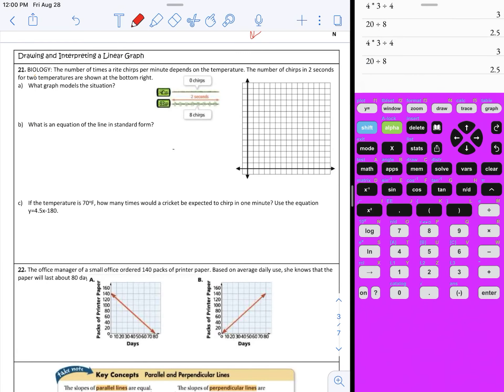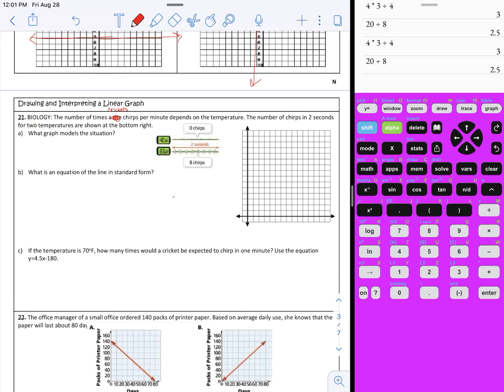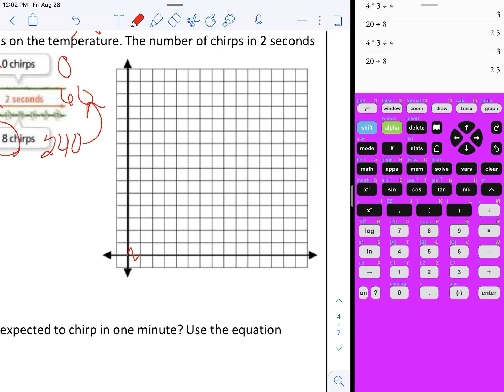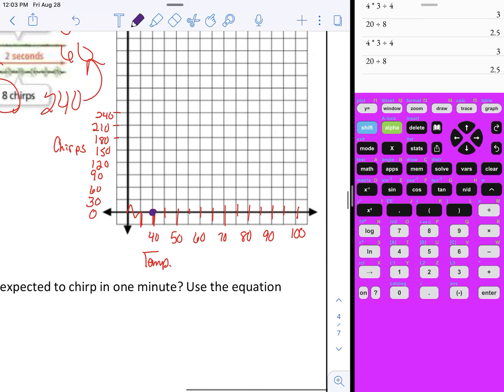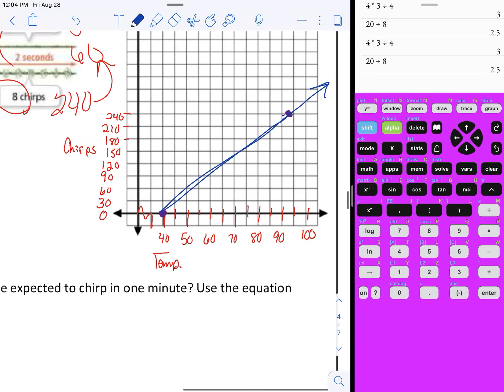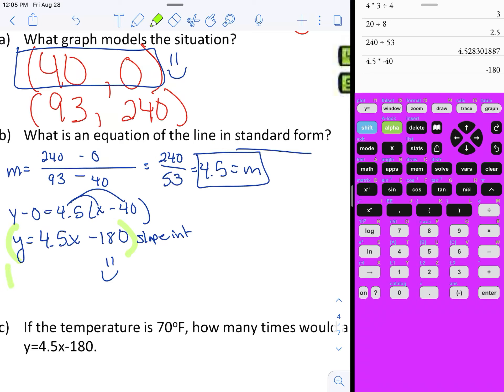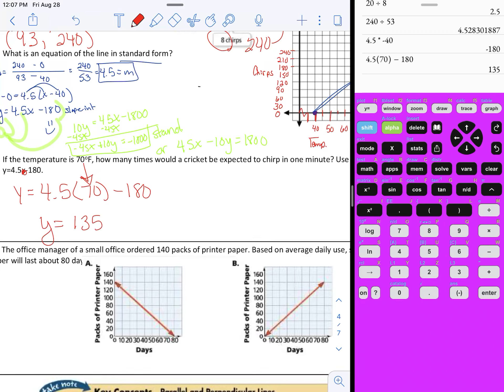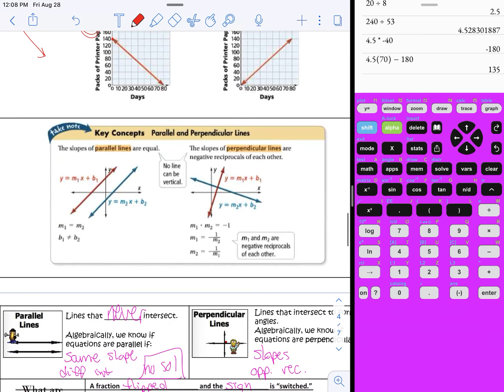2-4 More About Linear Equations pg 4